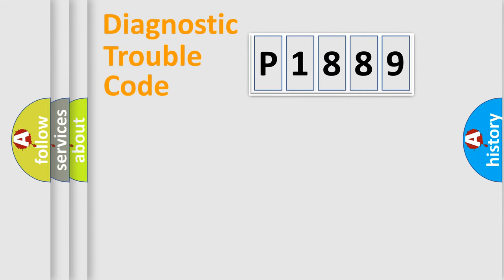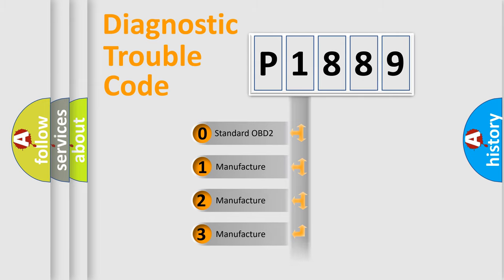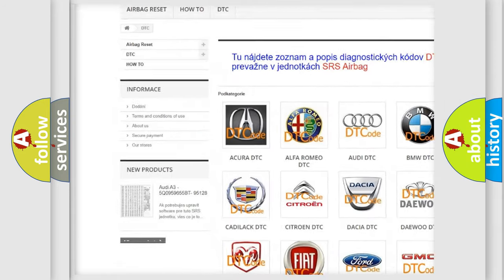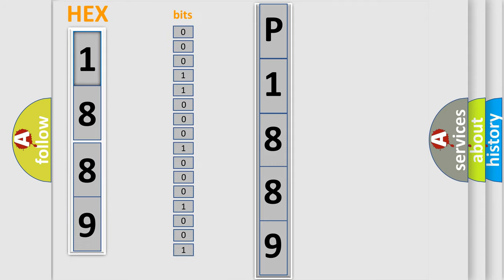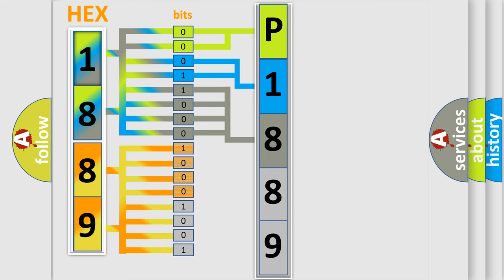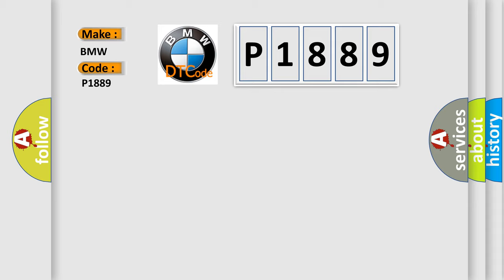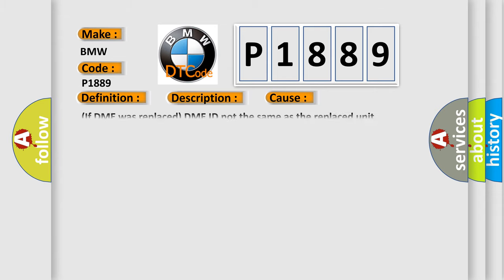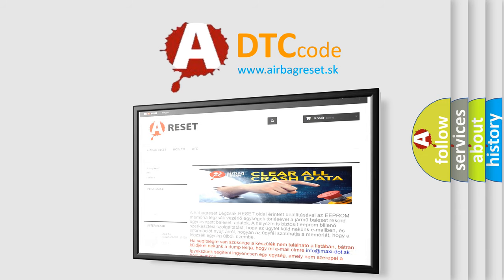DTC BMW P1889 Short Explanation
Contents:
0:21 Basic DTC analysis according to OBD2 protocol standard.
1:48 Insight into programming
2:58 A diagnostically understandable description of the Diagnostic Trouble Code
3:05 Basic error definition

Make:
BMW
Code:
P1889
Definition:
System Power Supply (B+) Terminal 15 Malfunction
Description:
Ignition on, the DME detected a low voltage condition on the power supply terminal (15). To achieve optimal anti-theft protection for the vehicle, an anti-theft immobilizer is installed. The anti-theft immobilizer is a system for enabling and locking the
Cause:
(If DME was replaced) DME ID not the same as the replaced unit
Voltage supply for Engine Control Module (DME) has shorted